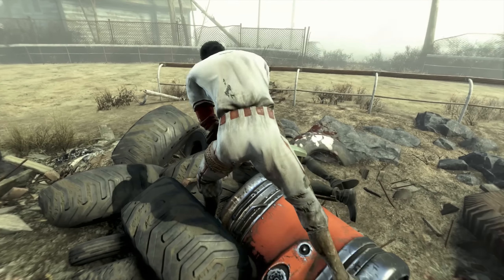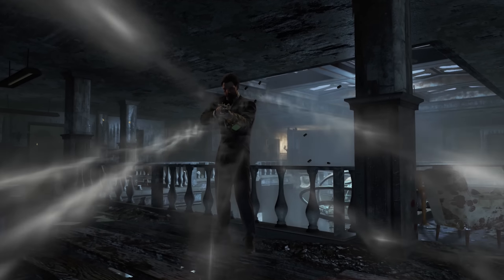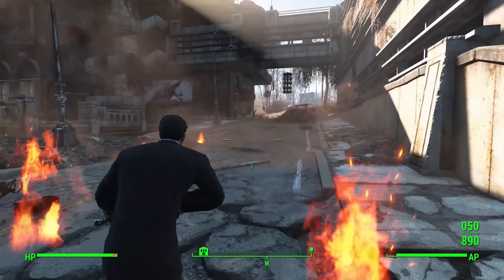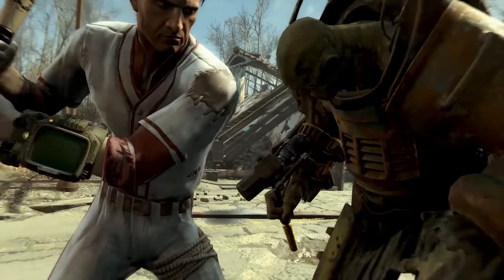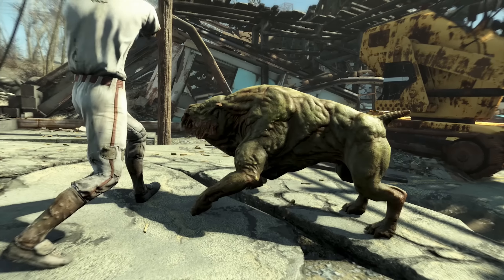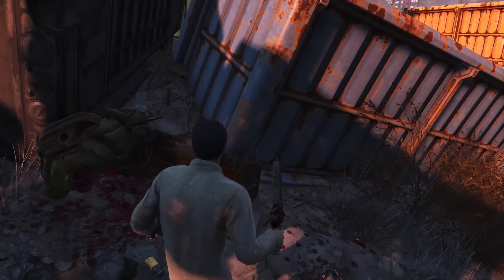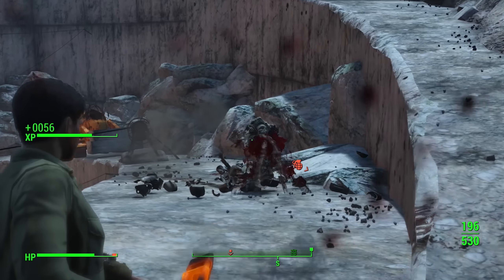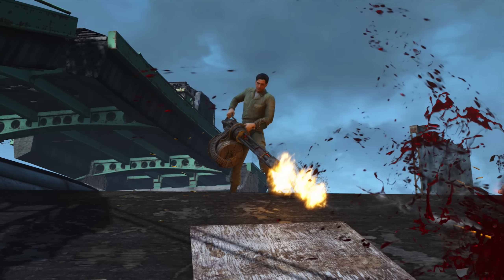Fallout 4 - Best Legendary Weapon Effects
The BEST 5 and most POWERFUL Legendary Effects in Fallout 4!

Scott: newberrycrunch
Michael: oldberrychew